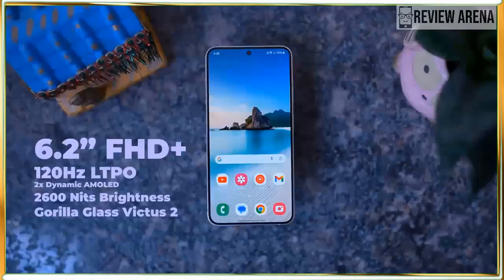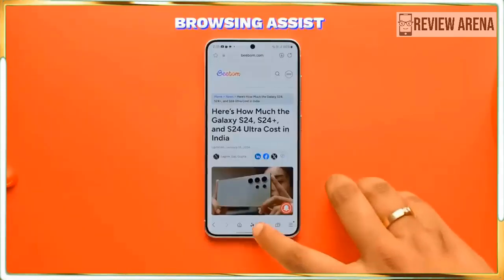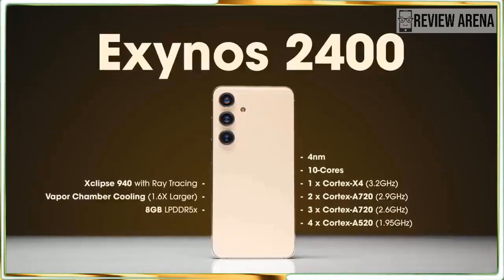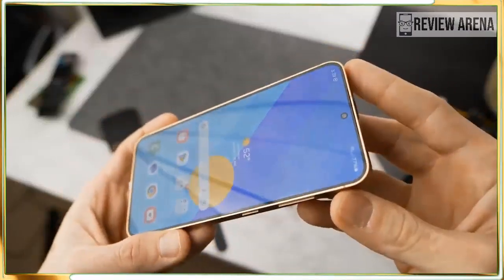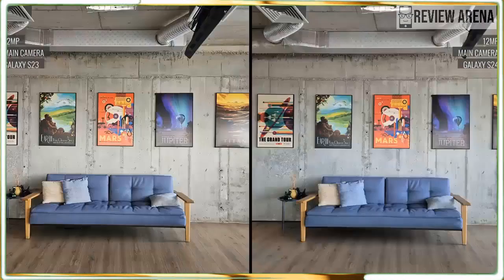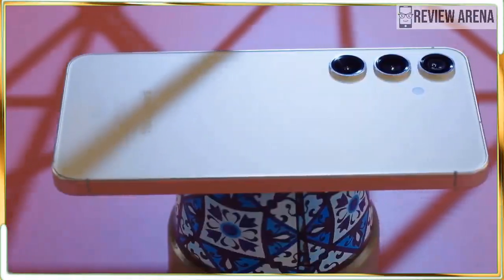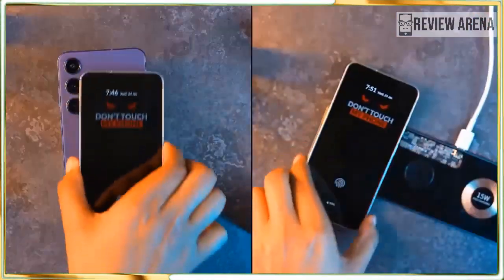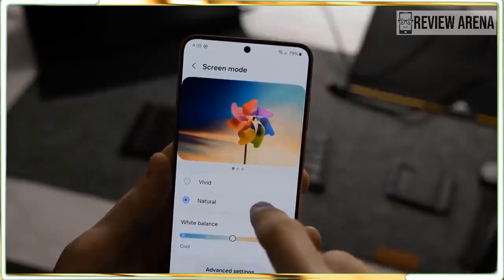Samsung Galaxy S24 Review: The Undeniable!